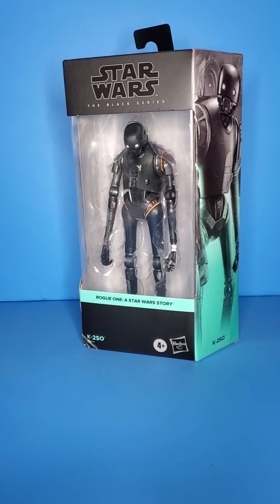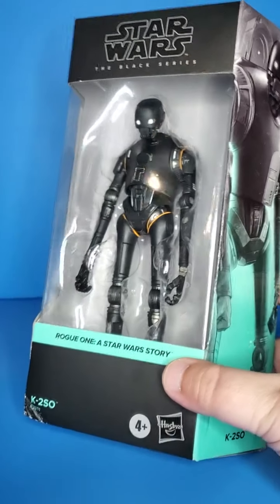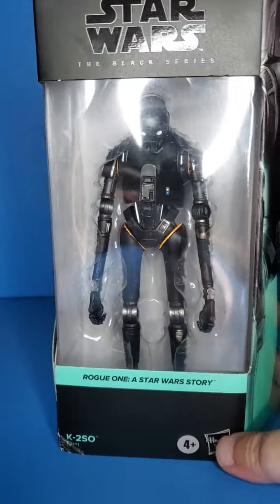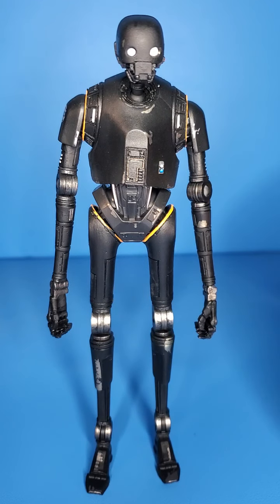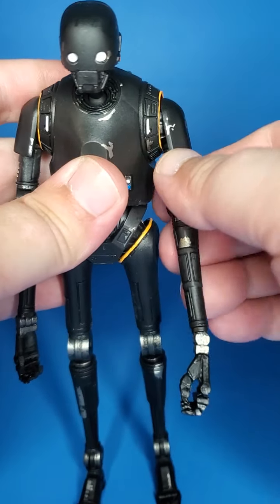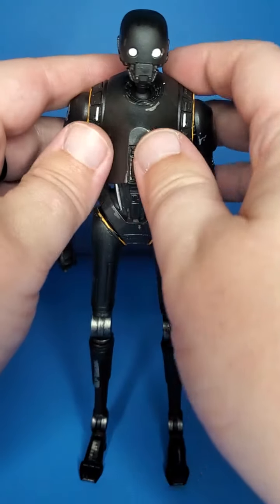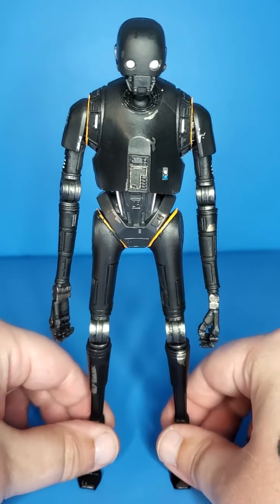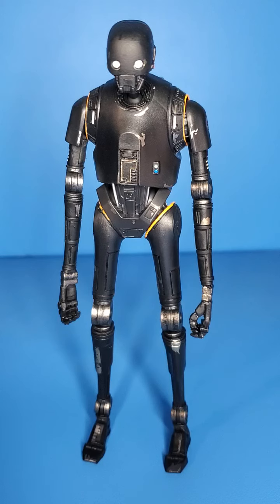Star Wars The Black Series K-2SO Action Figure Review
My Review On The New Black Series K-2SO Action Figure